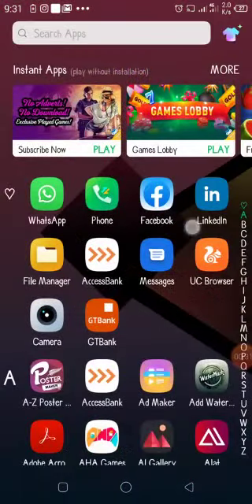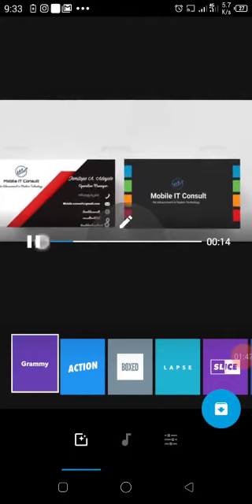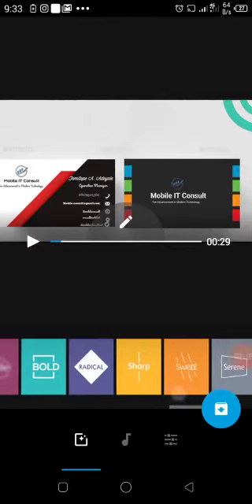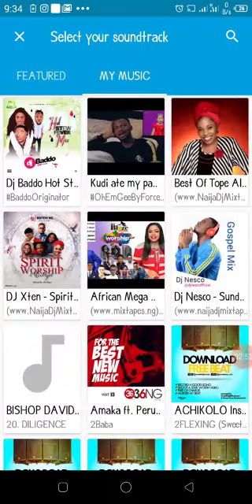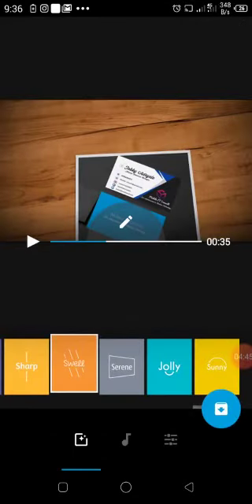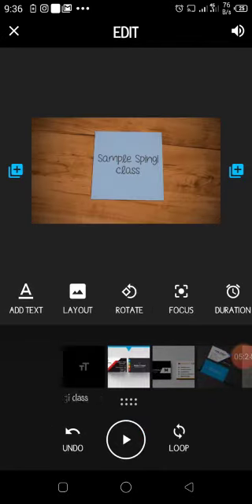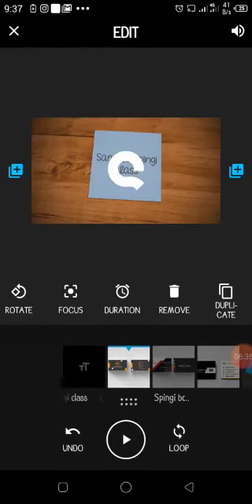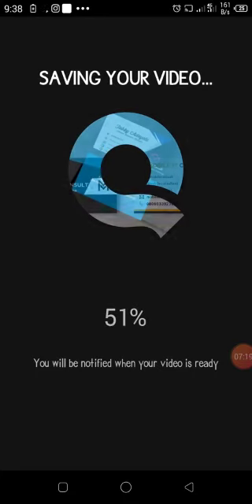QUIK App EDITING Tutorial - Complete edit FROM START TO FINISH! (2021)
Follow my complete QUIK app editing tutorial as I show you a complete edit from start to finish / Easy to follow 👍

I go through all the functions in this easy to follow tutorial and show you how to use the GoPro Quik app so you can create dynamic edits on the fly on your phone or tablet!

This app is idea for travellers who want to share their GoPro footage straight to social media but also want to put neat little edits together within the app itself

Enjoy as I go through a complete edit from start to finish using the GoPro Quik App 👍